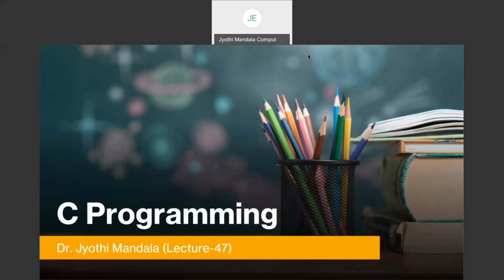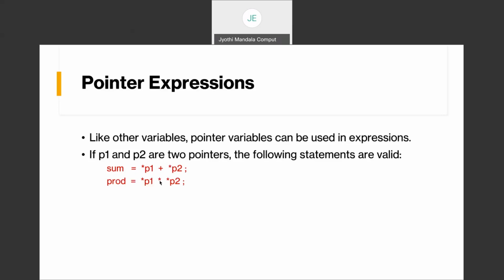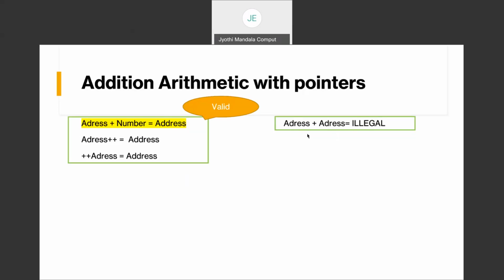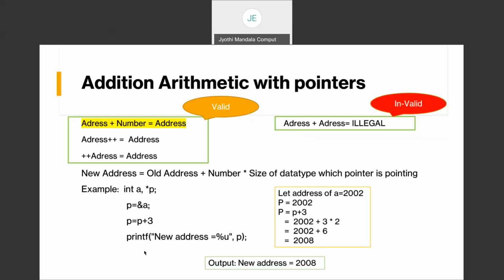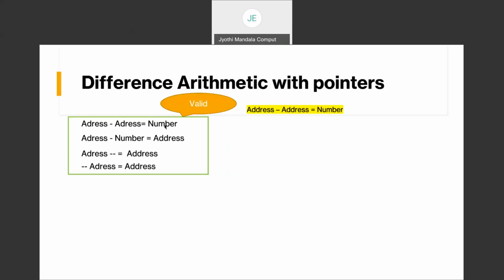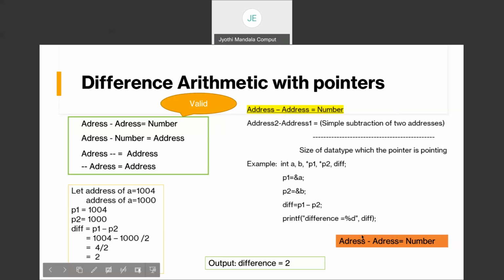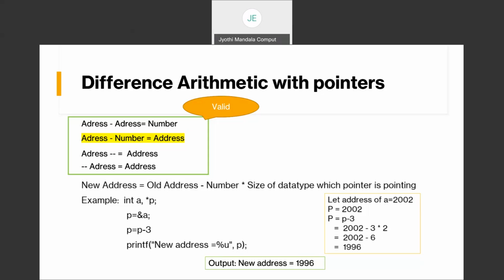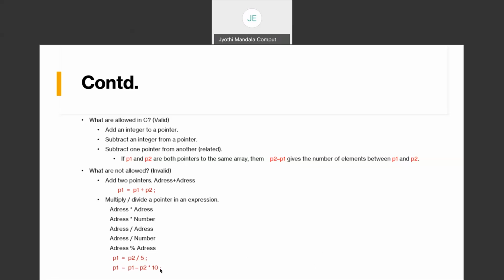C Programming: Lecture #47: Pointer Expressions || Pointer Arithmetic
Hello Everyone,
 In this lecture #47 U can learn how pointers can be used in an expression.
Learn the following courses:
Good Luck!!!